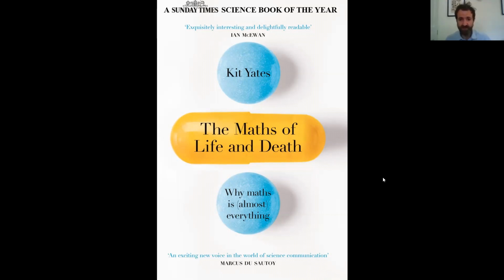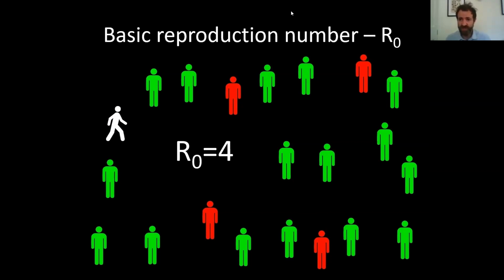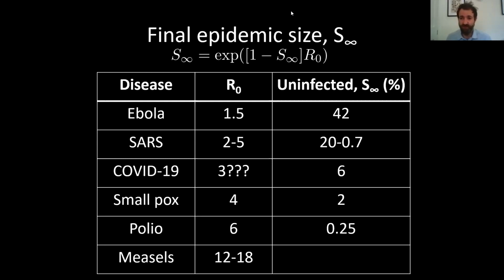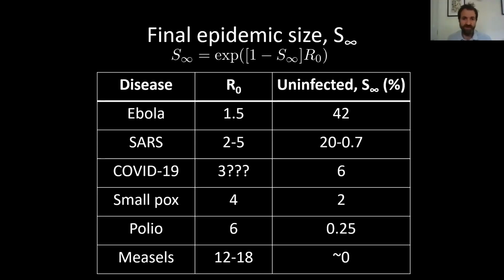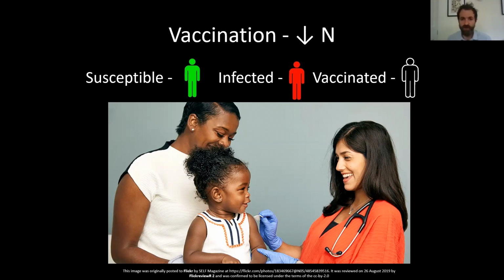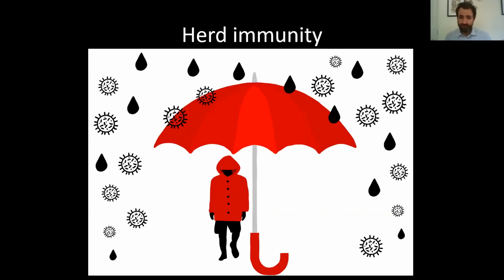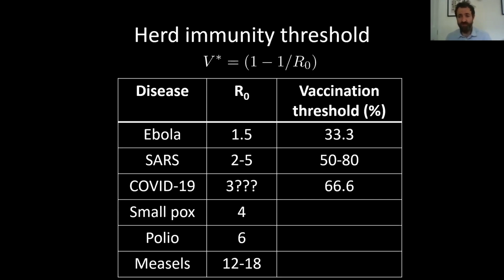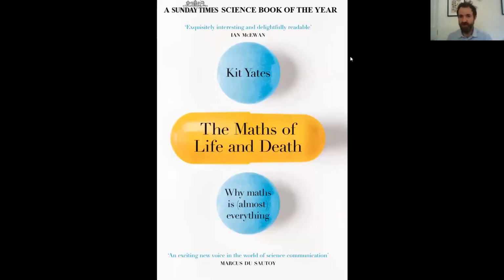Kit Yates and the Maths of Epidemics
Kit Yates explains the maths of epidemics (such as the current CoViD-19 epidemic). Kit explains ideas such as reproduction rate, R, S-I-R models and Herd Immunity.